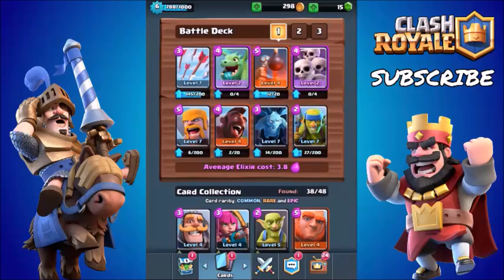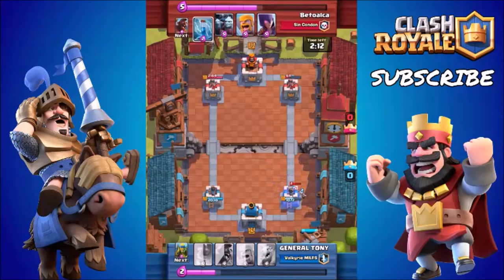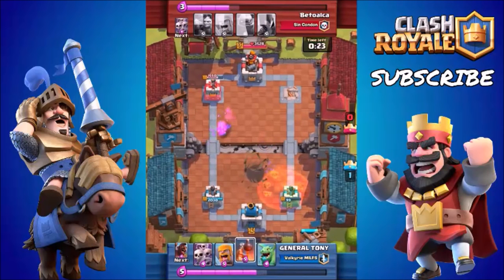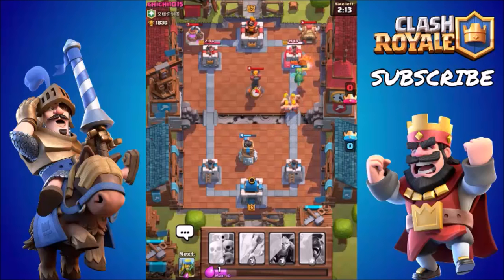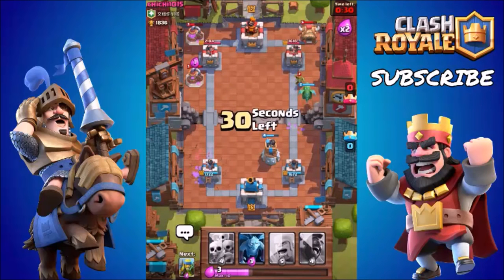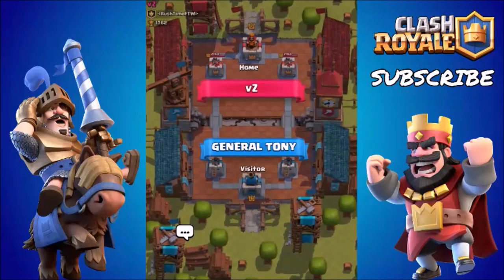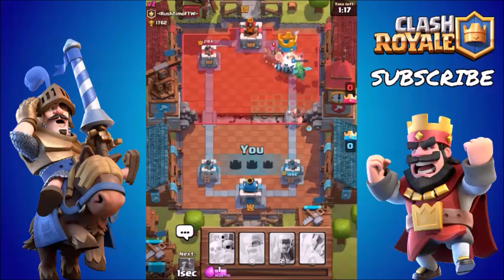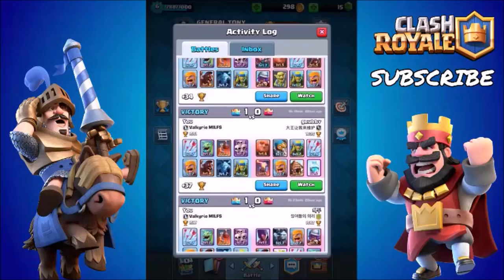Clash Royale - UNDEFEATED IN 14 BATTLES! HOW? Win More Battles! Epic Deck Strategy!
Clash Royale | can anyone beat me with this deck? undefeated battle deck! the best battle deck for arena 4 and arena 5! facing and beating a golem as a level 6! trophy pushing in clash royale!

Category: Games
Updated: 10 June 2014
Version: 6.108.5
Size: 53.3 MB